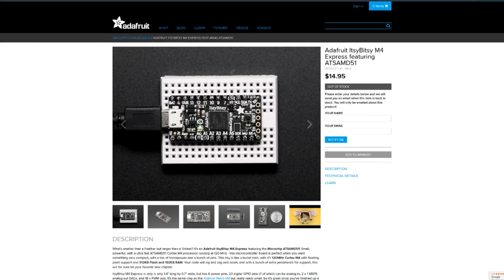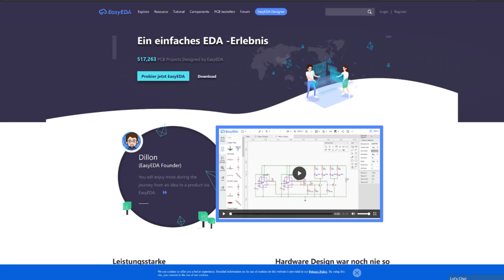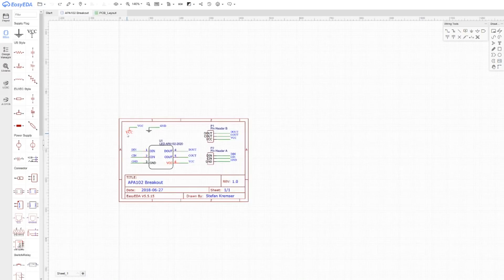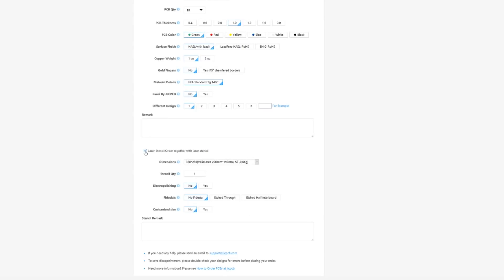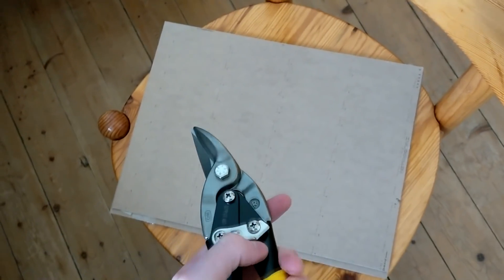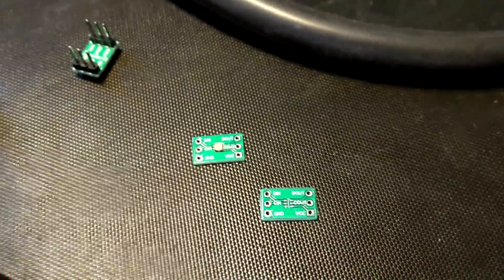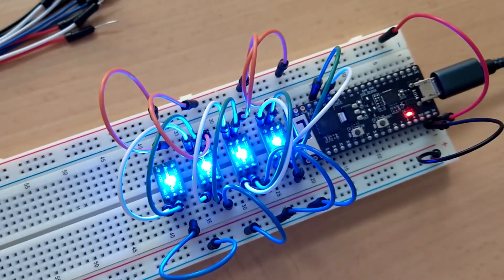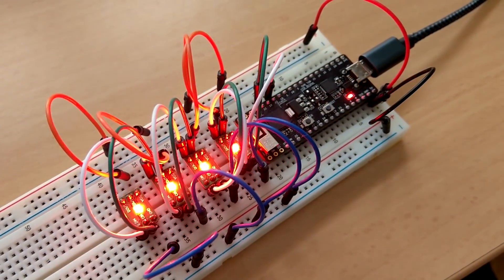Making APA102-2020 Breakout Boards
Get 10 PCBs for just $2 & $7 for a SMT Stencil

APA102-2020 on AliExpress

For full disclosure: I asked JLCPCB to sponser this video. They were kind enough to also provide me a stencil. The quality of their PCBs and the communication with them has always been great, I wouldn't recommend them otherwise!

You can buy one of the DSTIKE boards on Tindie and AliExpress to support me and the channel :)